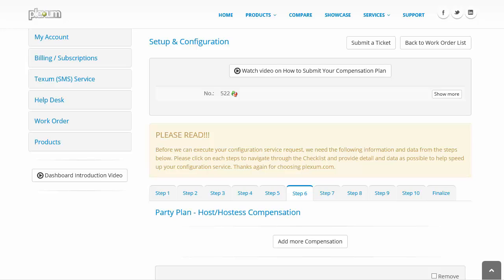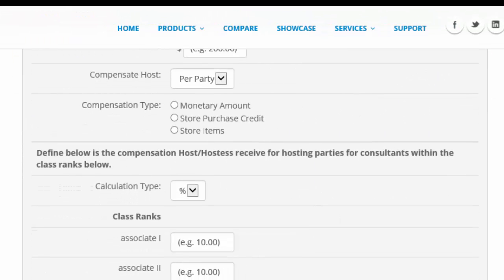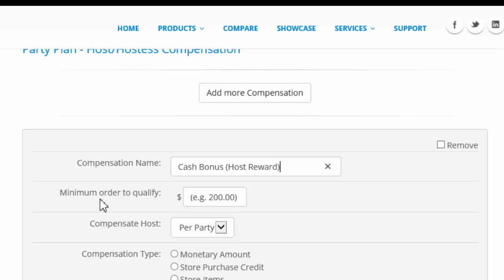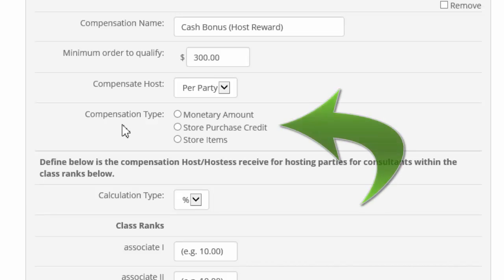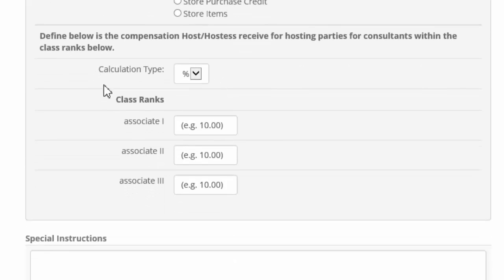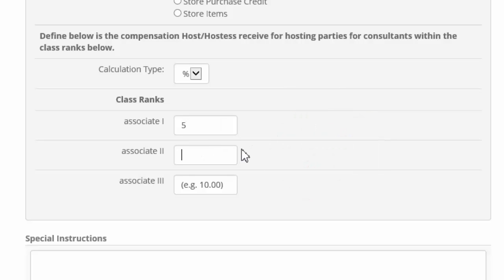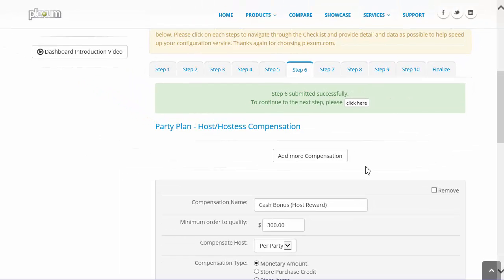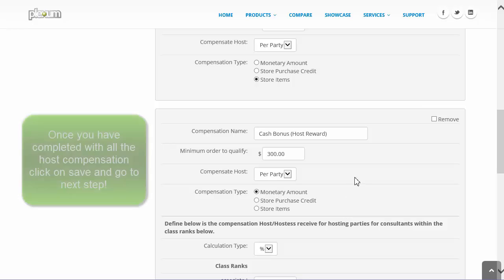Submitting Your Compensation Plan - Step: 6 Party Host Rewards - Shopping Cart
This video walks you through submitting your compensation plan in the configuration work order.  Here we cover step 6 party plan host rewards more in depth.